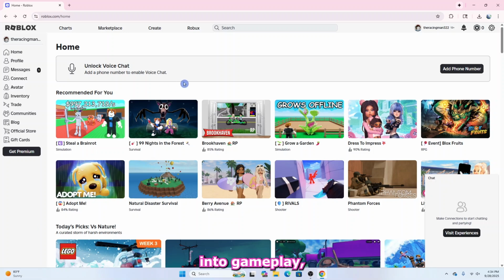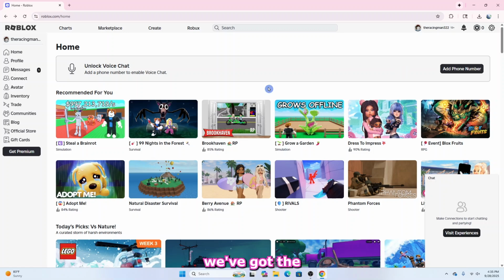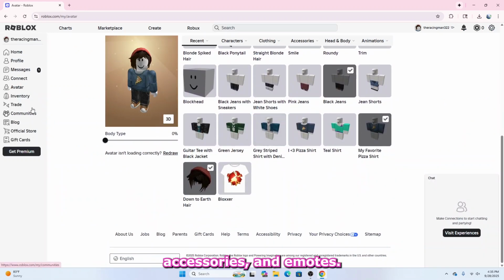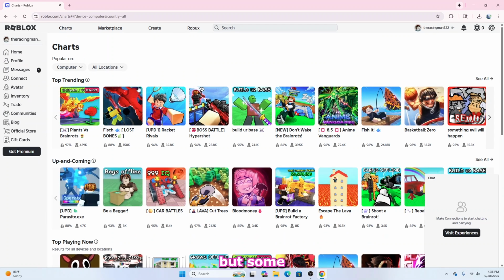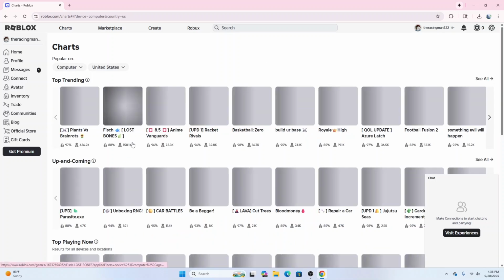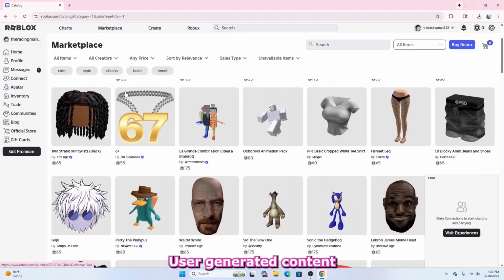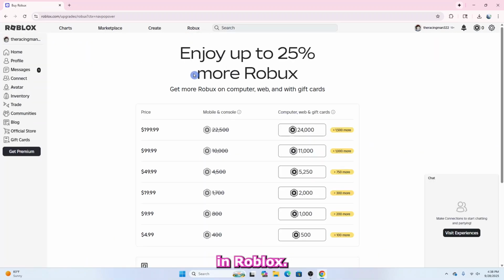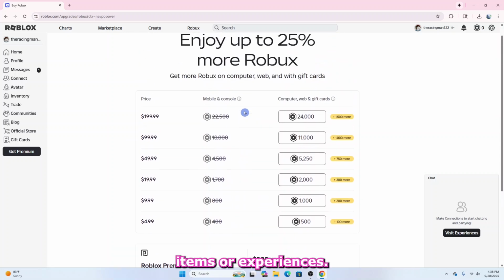Master Roblox Navigation in Minutes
This simple roblox tutorial will walk you through the Roblox UI. Learn how to navigate the interface and understand Roblox design to help you navigate the roblox ui navigation toggle. Check out some roblox funny moments while learning!
Why not? it takes a second to do, its free, and really helps me out. Just Click this link 👇👇👇